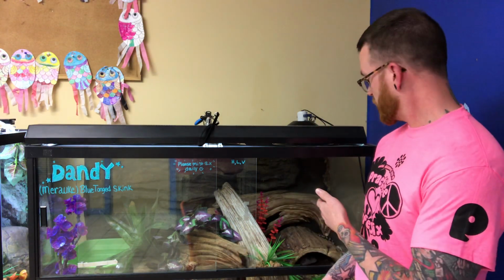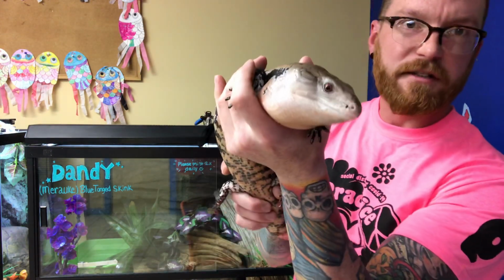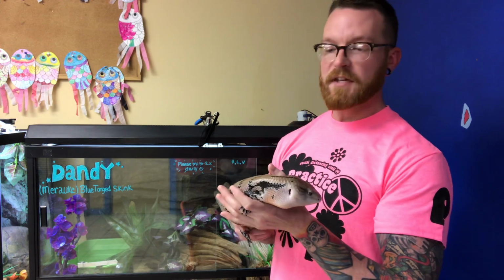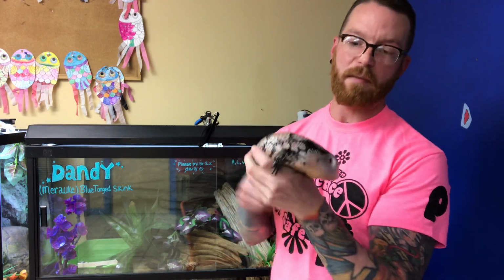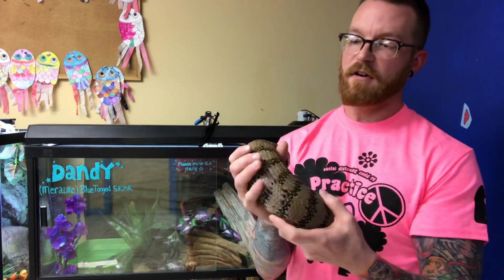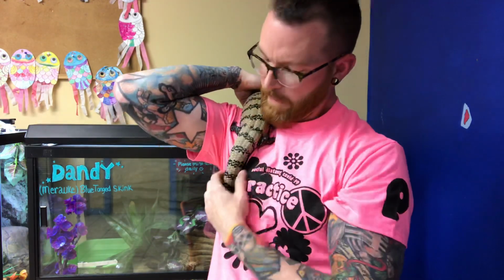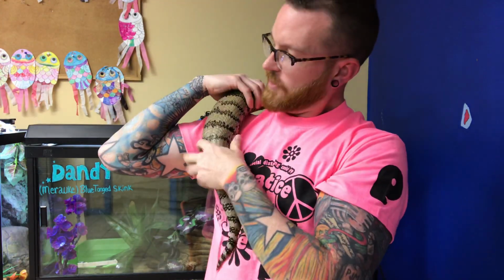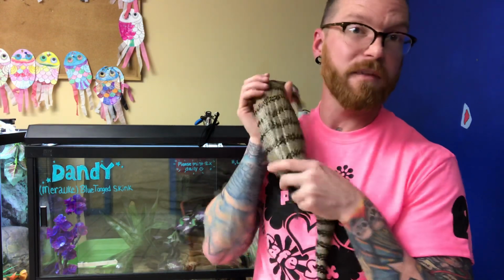Blue Tongued Skink Facts!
Talking about blue tongued skinks and learning some fun facts!